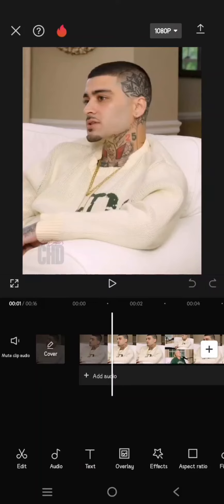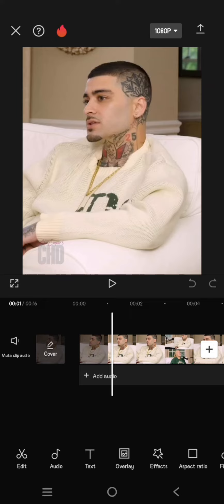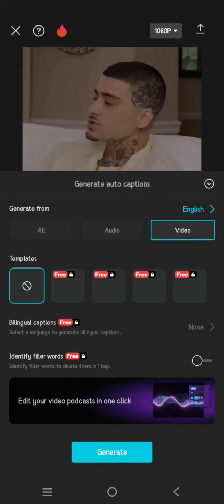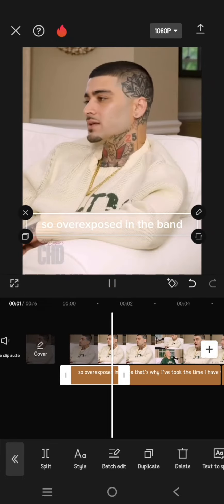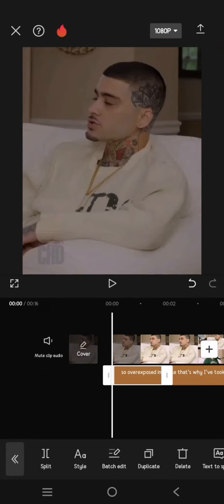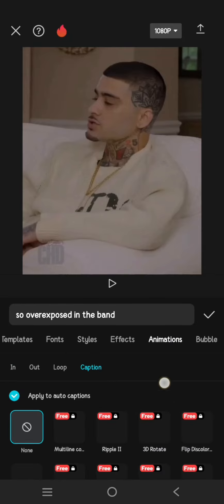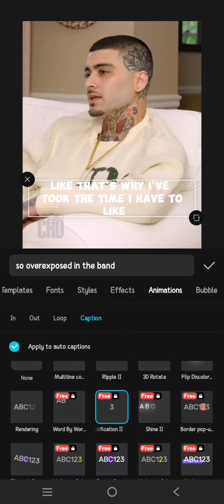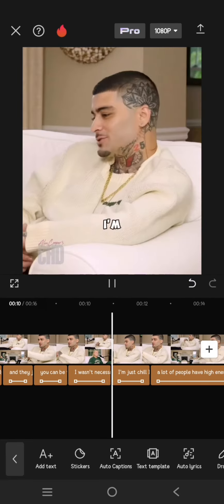Want to Have Attractive Captions? Try to Apply the CapCut World Amplification Effect to the Captions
Try to apply the Word Amplification animation to make your captions look attractive